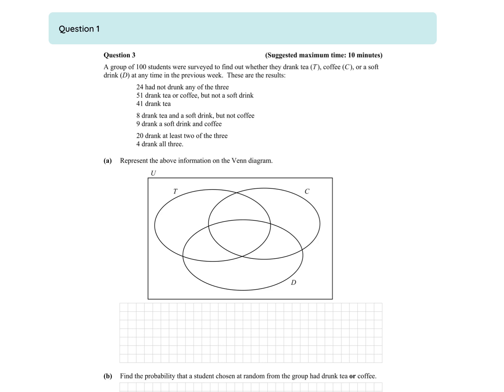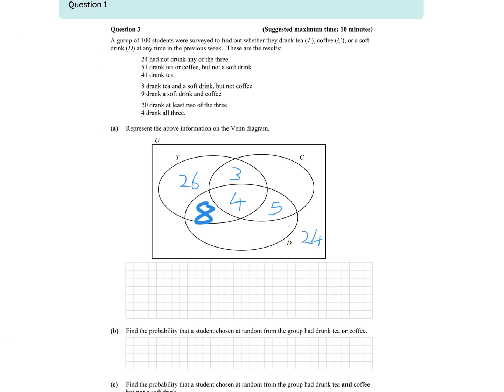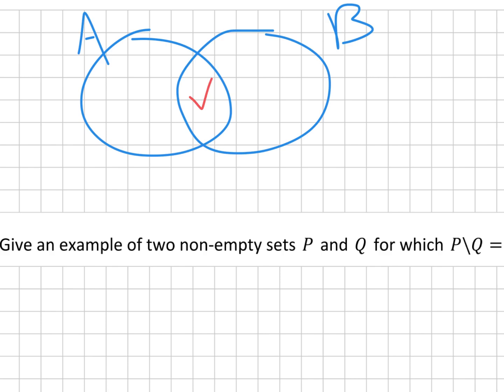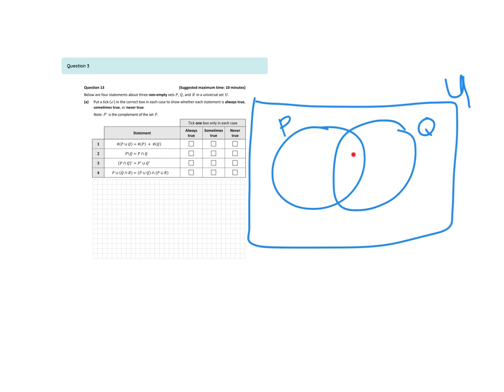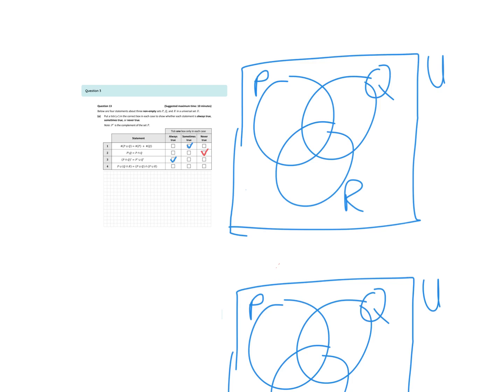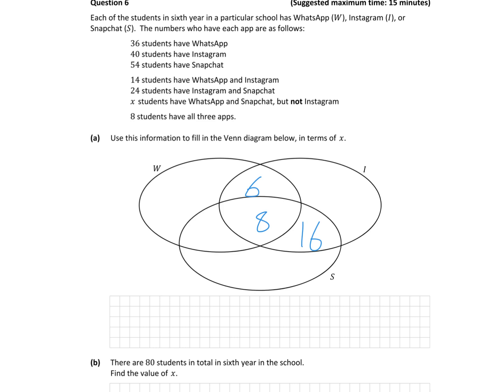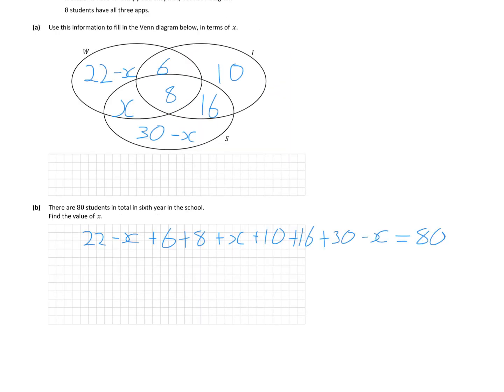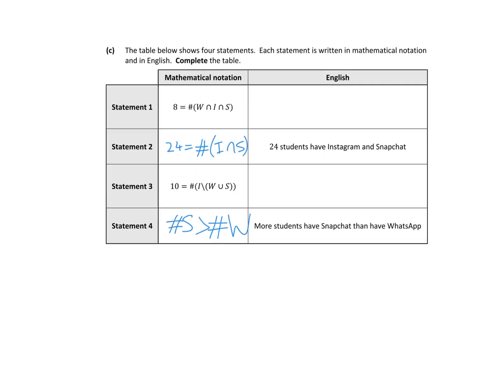JC HL Sets Walkthrough